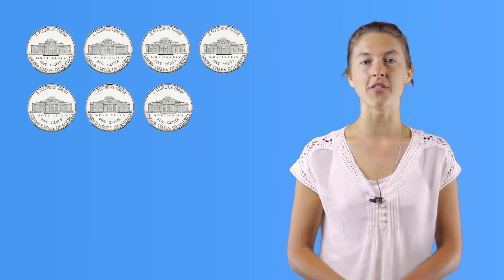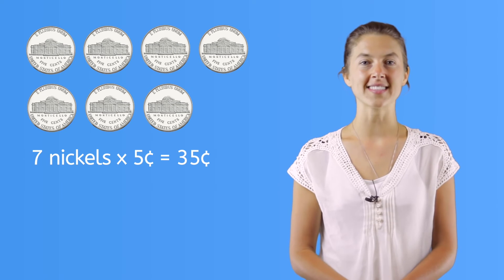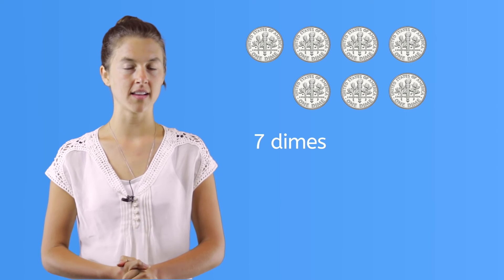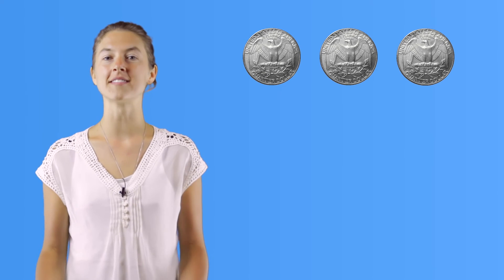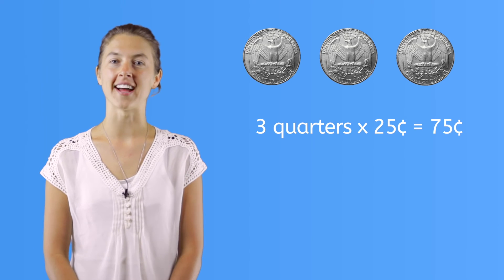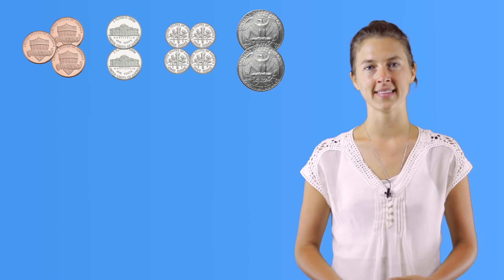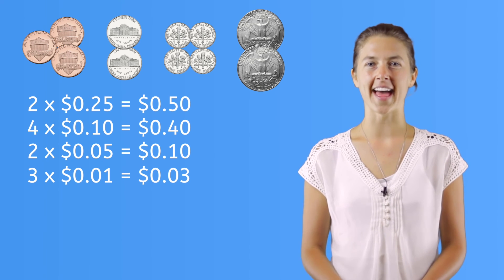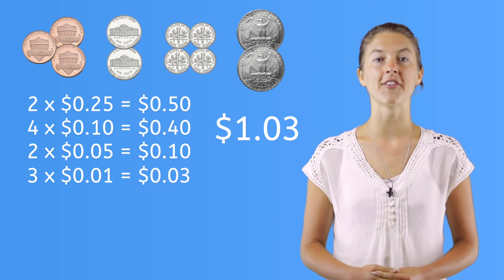Counting Money II (USA): Counting Coins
Learn how to count coins.